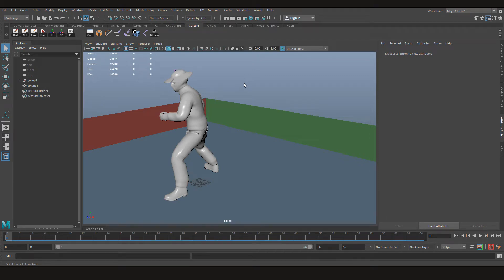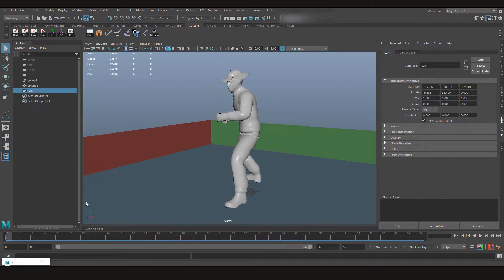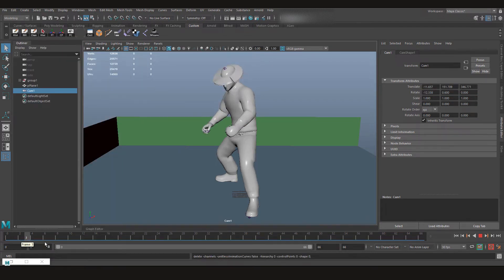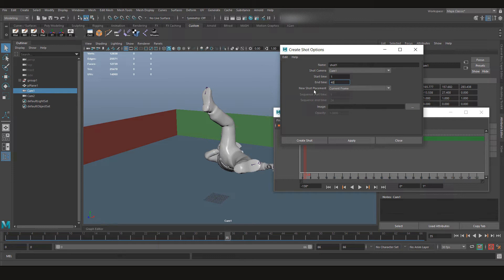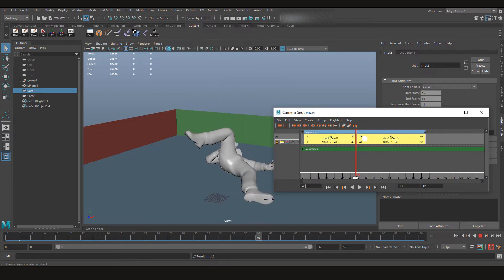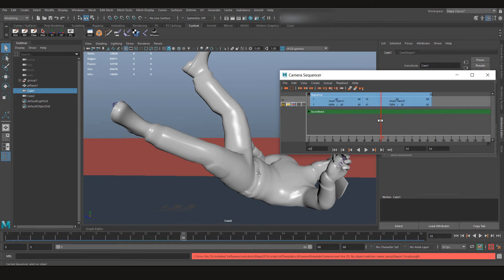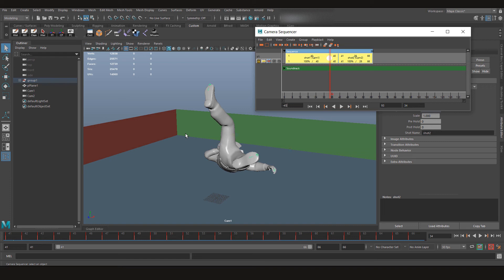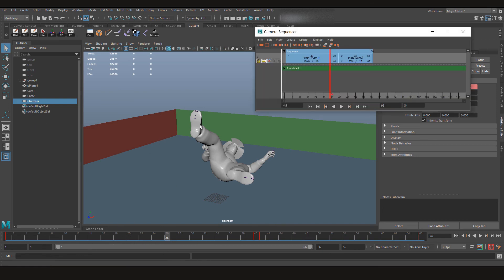Camera Sequencer 101 in Maya 2019 - CGFamily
You can use this tool to make a Single camera from your different shot cameras. It's called 'Ubercam',
You can skip to 9:30 if you just wish to learn about Ubercam. Before that we cover the interface for beginners.

Like the video & comment your thoughts in comment section below!

Sign up on our website & gain access to members only

SOCIAL MEDIA
-(For insider sneak peak | Quick Updates | Polls | Requests | & More)-

A BIG THANK YOU TO PATRONS
**SEE YOUR NAME HERE**